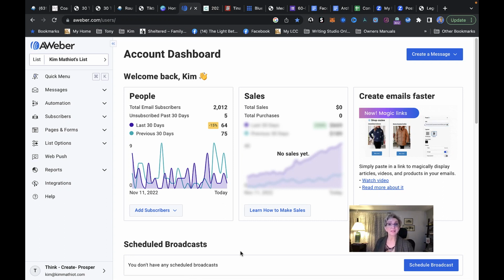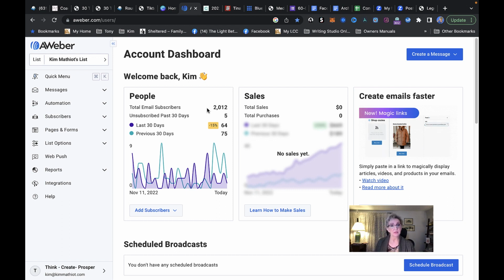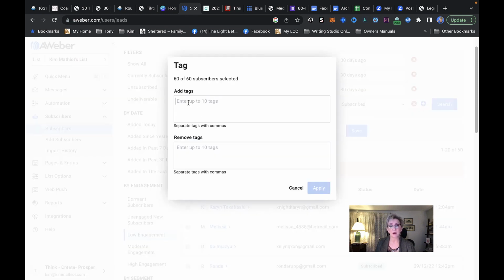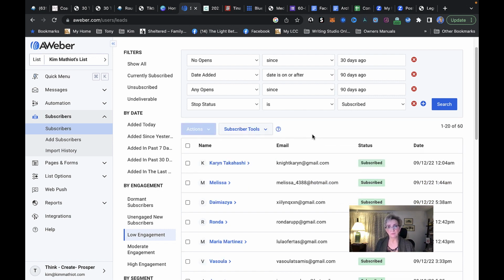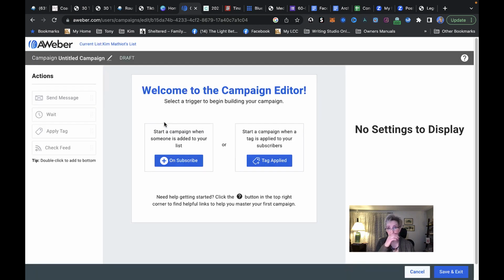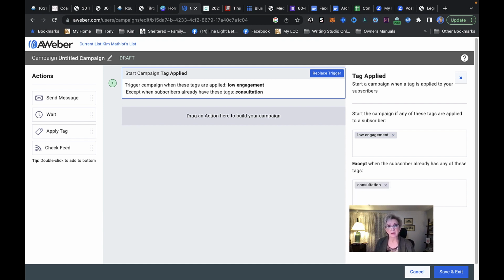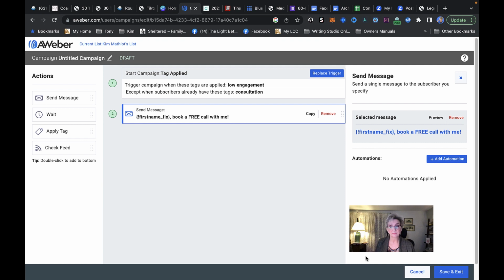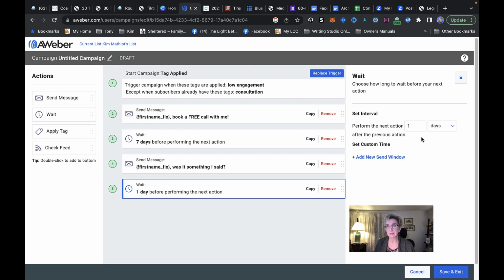"Unlock the Power of Segmentation - Here's How to Use AWeber's Tags!"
AWeber is an email marketing platform that allows users to manage and segment their email lists. To segment a list in AWeber, one would need to follow the following steps:

1. Log in to your AWeber account and navigate to the "Subscribers" tab.
2. Select the list you want to segment and click on the "Segment" option.
3. Choose the criteria for your segment. You can segment by subscriber activity, demographics, geographic location, and more.
4. Preview your segment to ensure that it captures the right subscribers.
5. Save your segment and use it to send targeted email campaigns.

This video demonstrates how to segment a list in AWeber and shows the AWeber dashboard, with an explanation of each step in detail. The video imcludes visual cues, such as arrows and highlights, to help the viewer follow along. This video also offers tips and best practices for segmenting a list effectively, such as how to use automation rules to keep your segments up-to-date. This video offers a clear and concise guide to help AWeber users make the most of their email lists.

This video was created using Camtasia. To get a subscription to Camtasia,